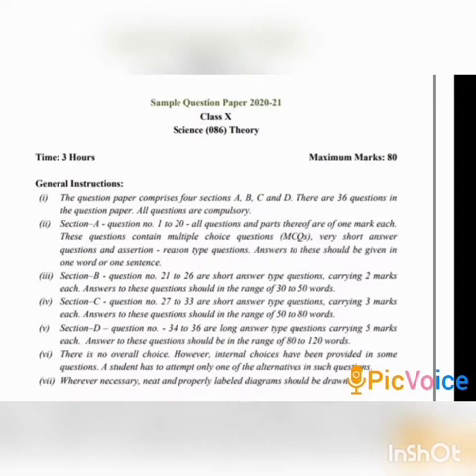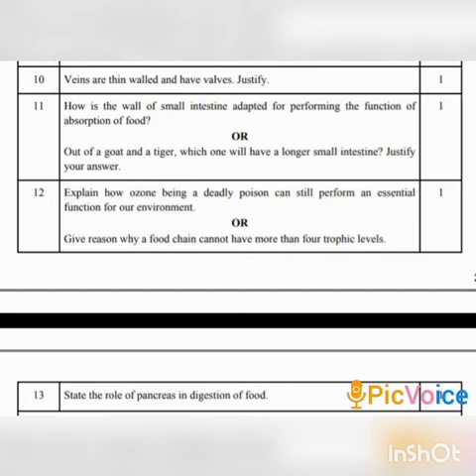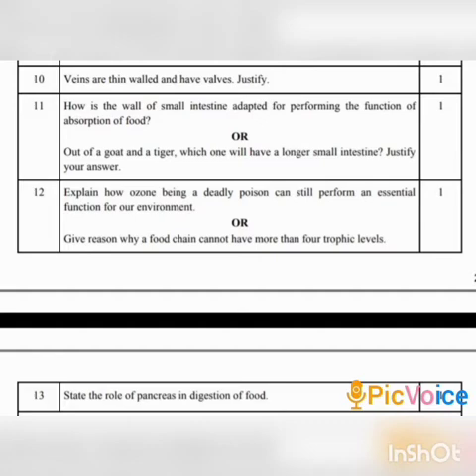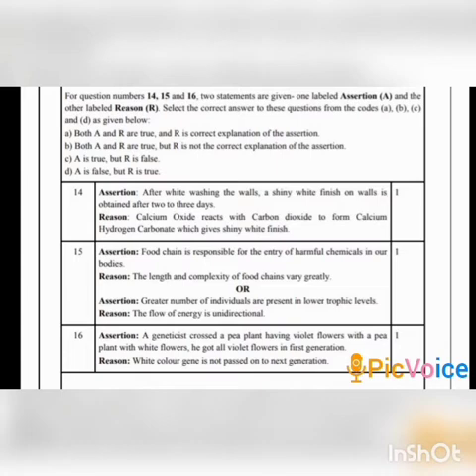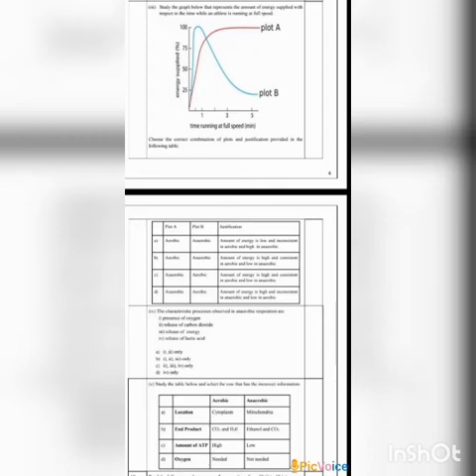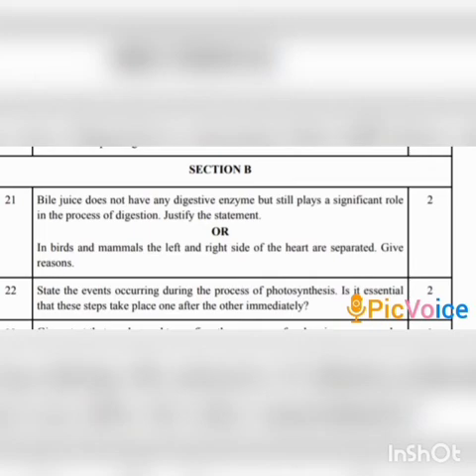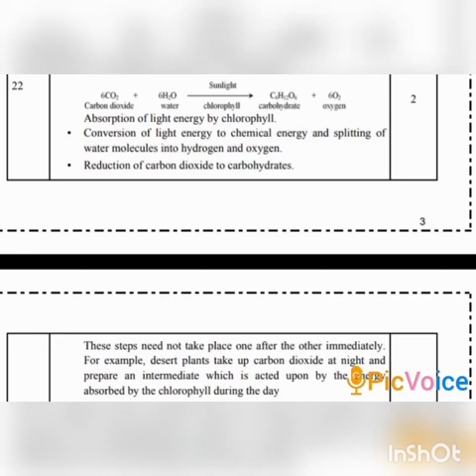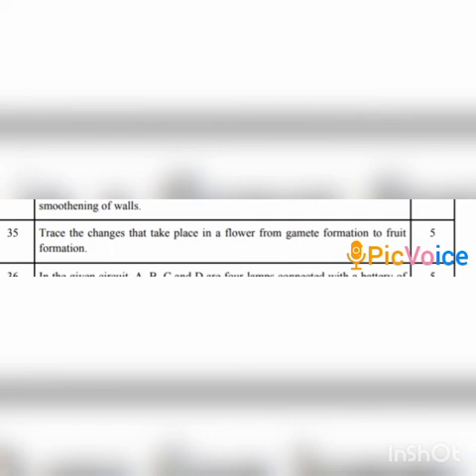Class:X Biology Revision